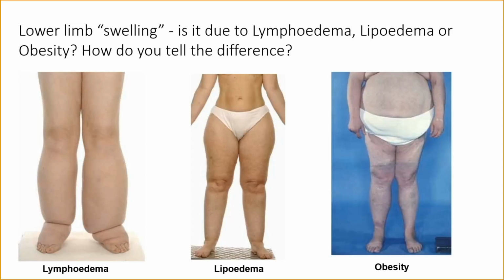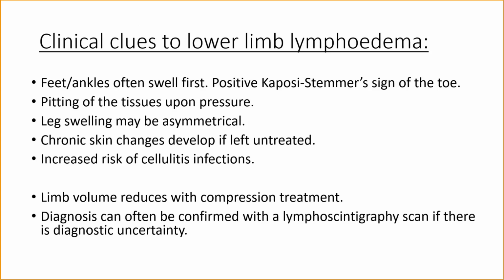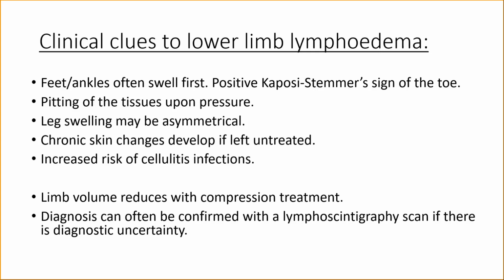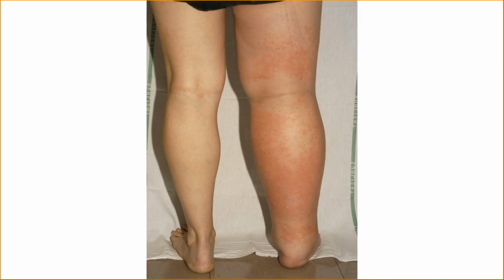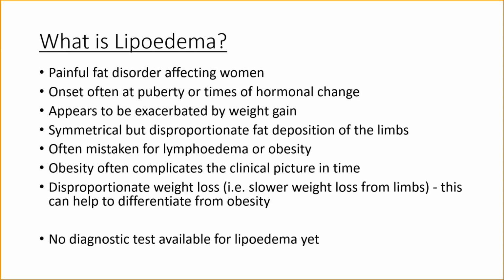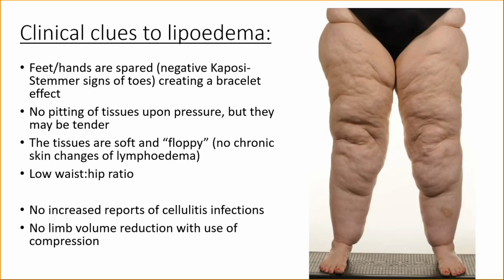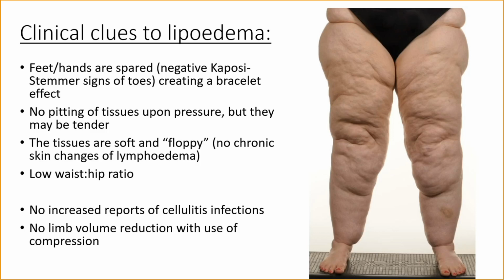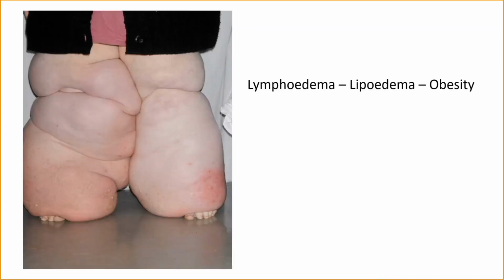Lymphoedema-Lipoedema-Obesity: How Do You Tell the Difference?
Lymphoedema, lipoedema and obesity may co-exist, but each has distinctive characteristics which are important to understand if appropriate treatment is to be provided. This webinar will offer guidance on determining the diagnosis to enable the most effective management approaches.